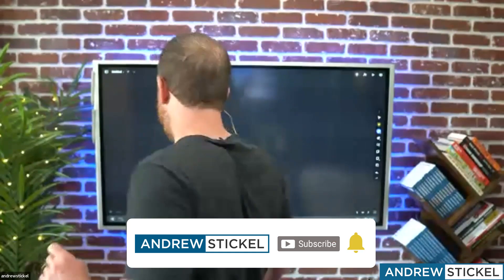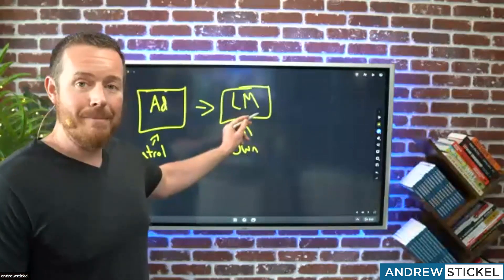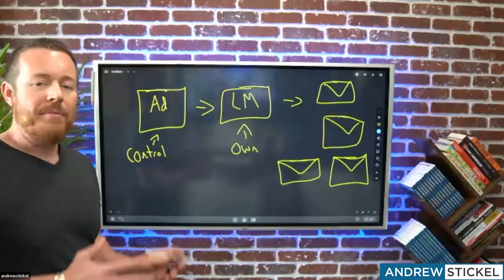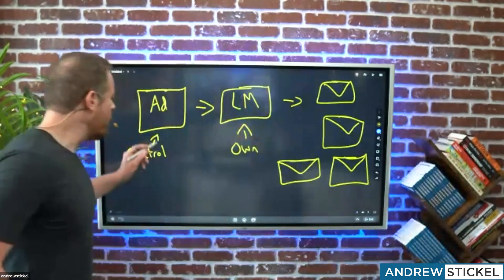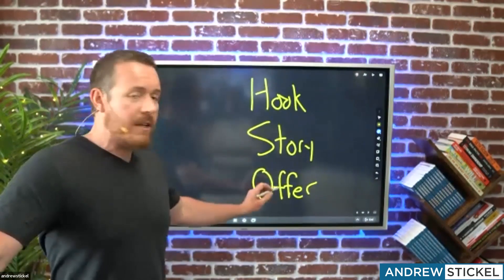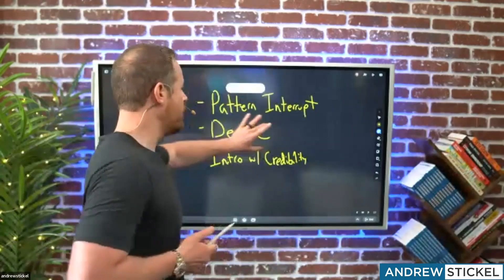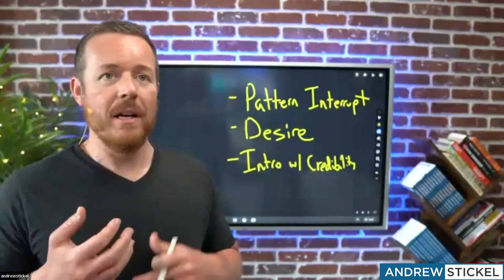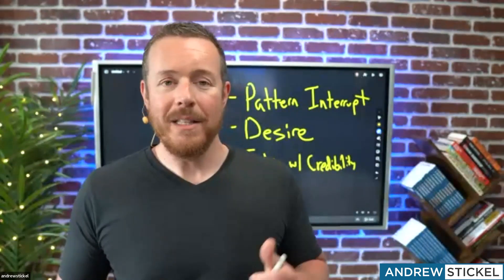EFFECTIVE Law Firm Facebook Ads In 3 STEPS!